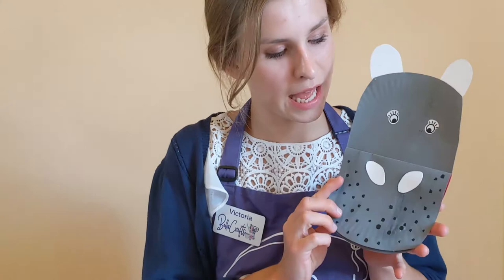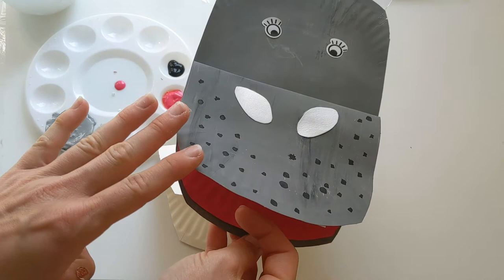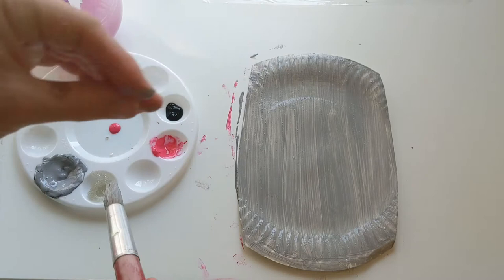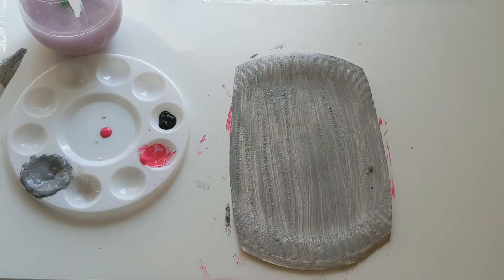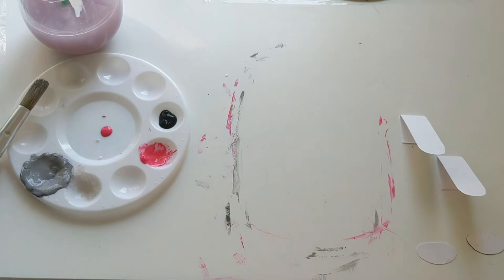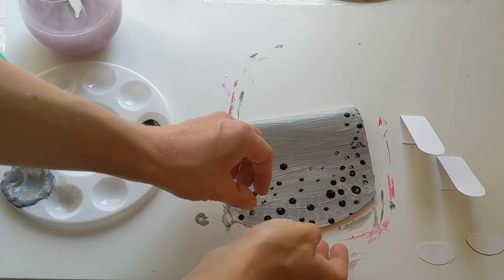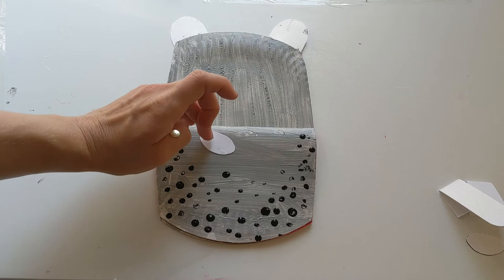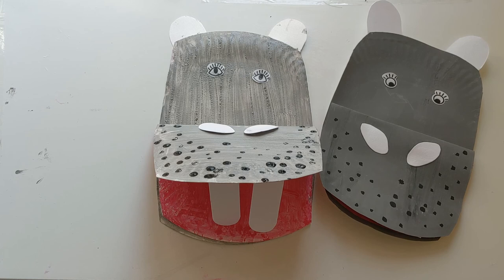Make Hilda the Hippo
Our next On Safari Friend from our Bella Doodle Project Packs! Happy making